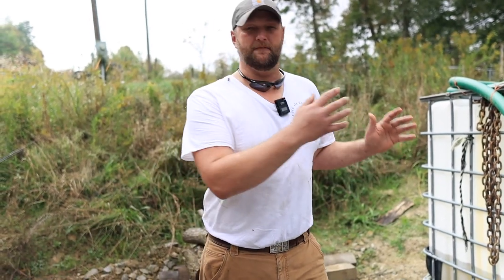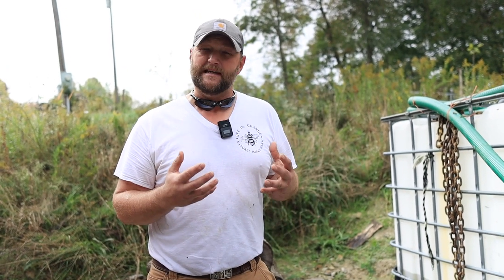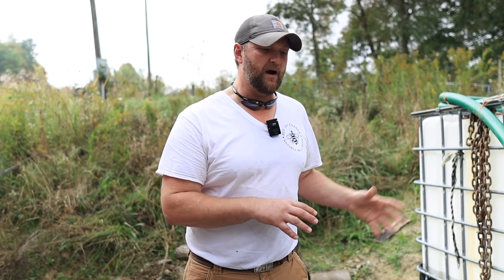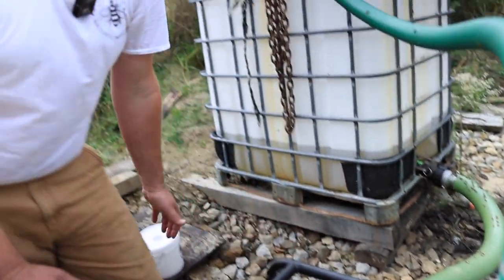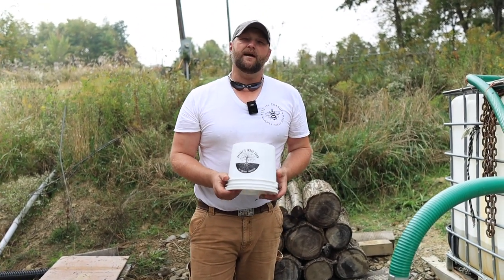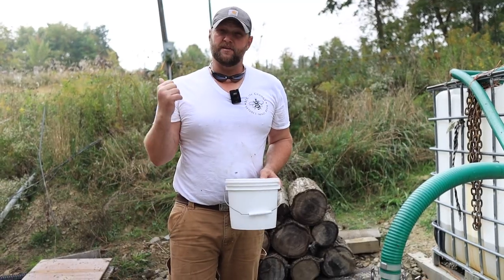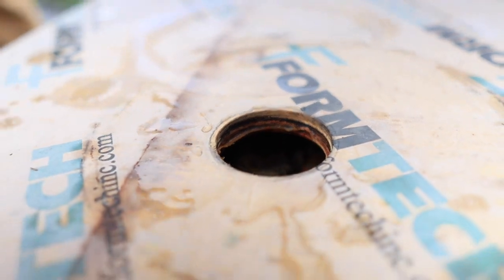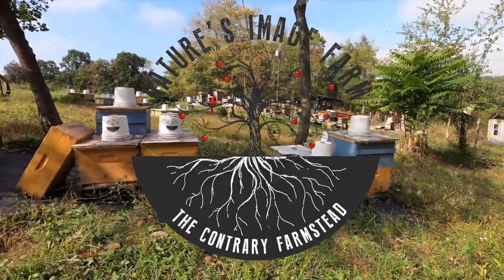FEEDING BEES - NO MORE MIXING SUGAR - BUCKET FEEDERS 4k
Today we're feeding bees using PROSWEET and BUCKET FEEDERS! When your growing your beeyard, finding ways to save time and money is huge. Feeding bees can take an enormous amount of time. In todays video we are pumping PROSWEET into 1 gallon bucket feeders to help put a little weight on the colonies. This combination has been a game changer for us in the beeyard.

Interested in The Learning Yard Exclusive Videos, Shop Perks, Members Only Live Streams and More? Consider joining our channel membership.
Get access to The Learning Yard Videos, Shop Perks, Members Only Live Streams and More by joining our channel membership! We appreciate your support!

To order Feeder Plugs, Bucket Feeders, Tools, Queen Making Pens, Entrance Dials, Nucs or Queens